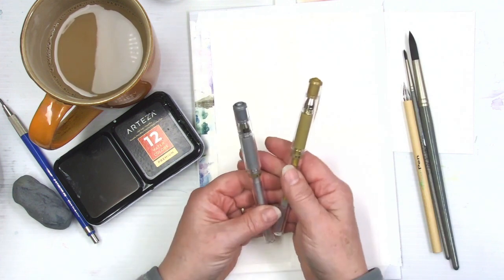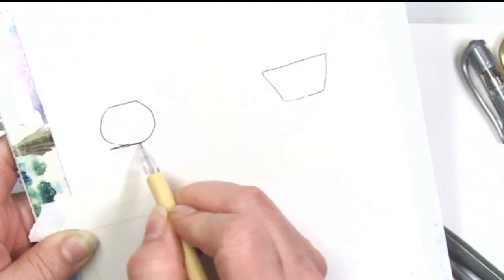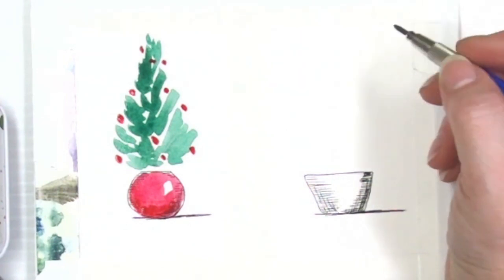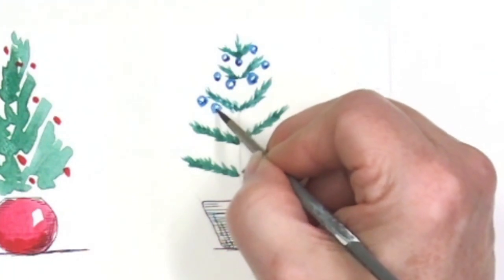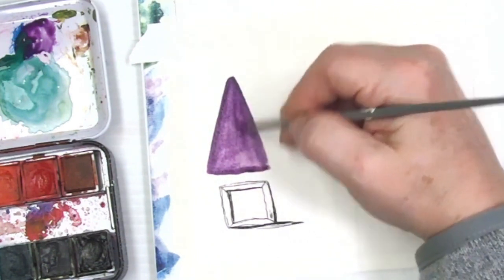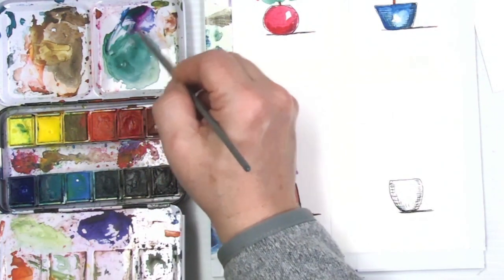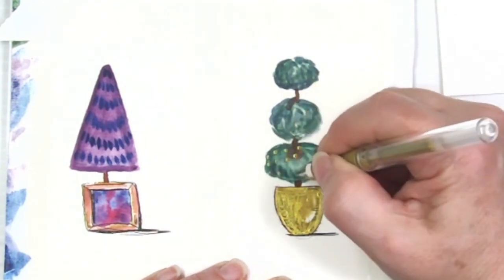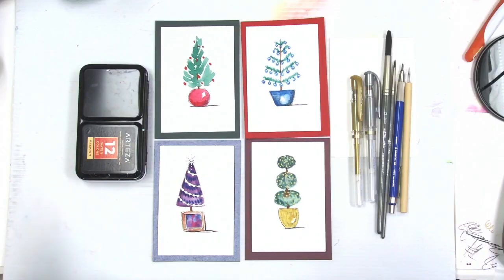Easy & Elegant XMas Trees Watercolor & Ink Holiday Designs 2020 Ep 9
4 Easy & Elegant XMas Trees with Watercolor & Ink. Holiday Design Series 2020, Episode 9 of 12.  Check out these Simple watercolor techniques to make beautiful and easy Christmas cards for friends and family.

The Holidays are coming! Shopping through my link is a big help to my channel! It never changes what you pay for your merchandise. Thank you.

If you would like to help and sponsor my channel for as little as $2 a month you will be helping me to fun my monthly Art Studio Budget. I am now working full time teaching art for free on my youtube channel and that isn't going to change but there will be some fun little extras for folks who help out. From the bottom of my heart - THANK YOU!

😍SKILLSHARE:
2 MONTHS FREE PREMIUM ACCESS!